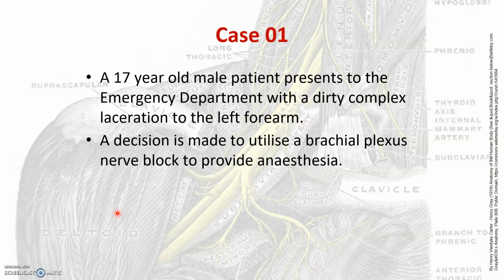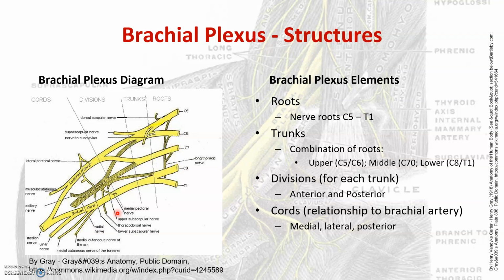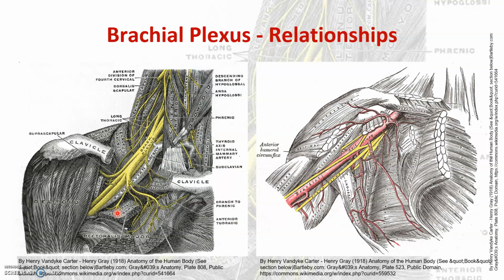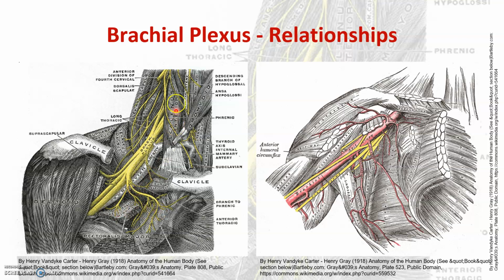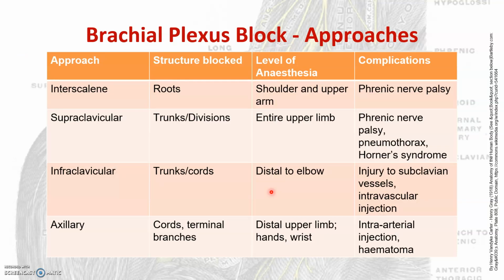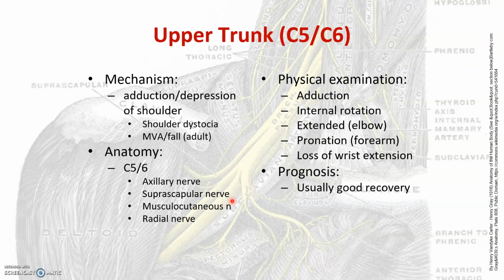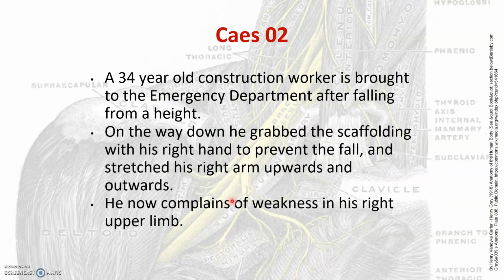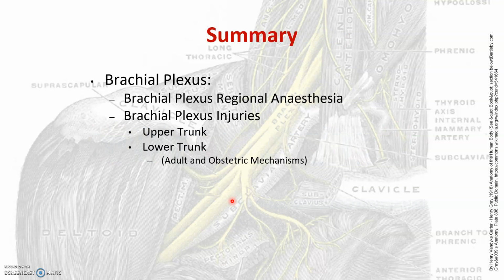Nerves of the Upper Limb 06 - Brachial Plexus